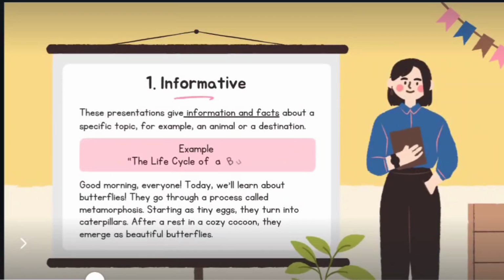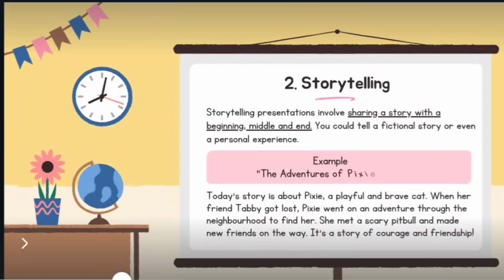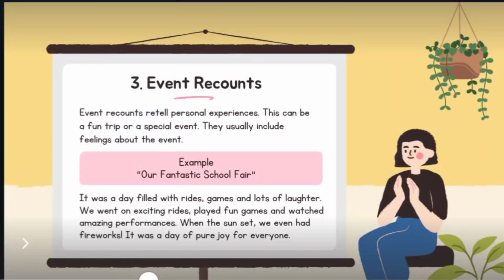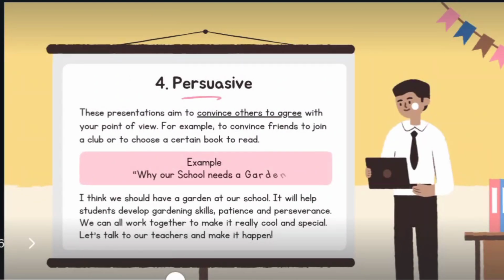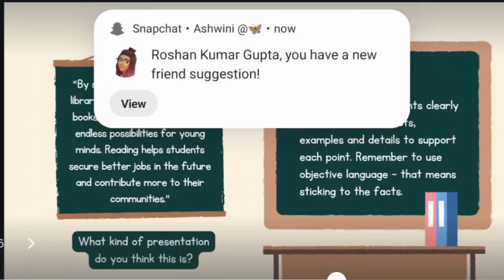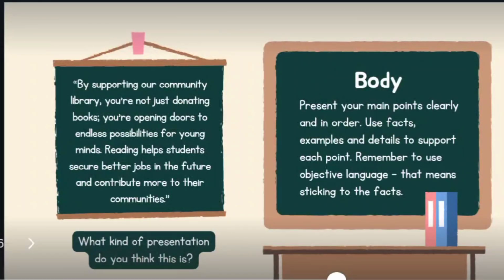Deliver a CONFIDENT Presentation That Engages Your Audience!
This video is about Deliver a CONFIDENT Presentation That Engages Your Audience!
How to deliver a presentation
Presentation skills for beginners
How to make a good presentation
Public speaking tips for success
How to speak with confidence
Best presentation techniques
How to engage your audience
Tips for better presentations
Improve communication skills

Want to make a lasting impression on your audience and deliver a presentation that leaves them wanting more? In this video, we'll show you how to boost your confidence and engage your audience from start to finish. From overcoming nervousness and anxiety to crafting a compelling narrative, we'll cover the essential tips and tricks to take your presentation skills to the next level. Whether you're a student, entrepreneur, or professional, this video is packed with actionable advice to help you shine in front of any crowd. So, get ready to take the stage by storm and deliver a presentation that will leave a lasting impact!

Presentation Tips

Public Speaking

How to Give a Presentation

Presentation Skills

Effective Communication

How to Speak Confidently

Speaking Tips

Professional Presentation

How to Improve Presentation Skills

Business Presentation

Best presentation techniques

Improve communication skills

0:00 Overview
1:19 Learning outcomes
1:34 Types of presentation
1:43 Informative presentation
2:10 Storytelling presentation
2:43 Event recounts presentation
3:19 Persuasive presentation
3:49 Planning a presentation
4:25 Structuring your presentation
6:36 Rehearsing your presentation
6:55 Delivering your presentation